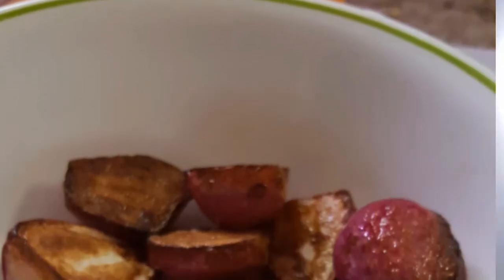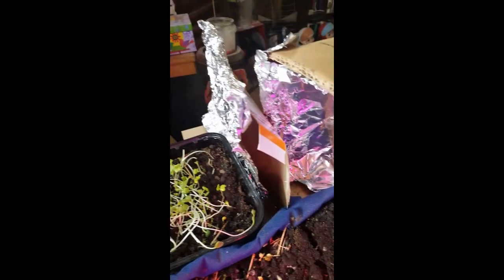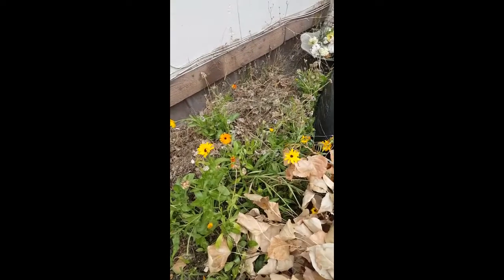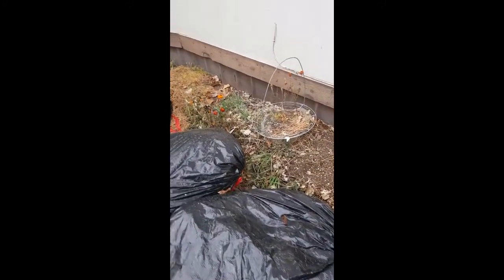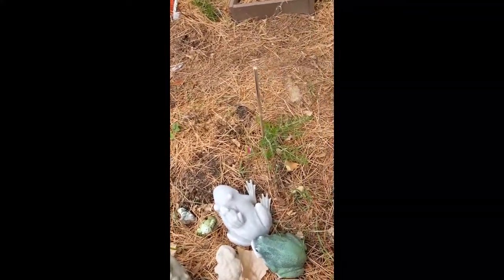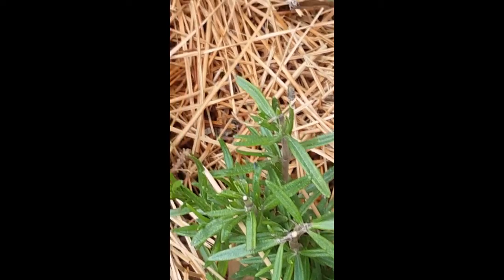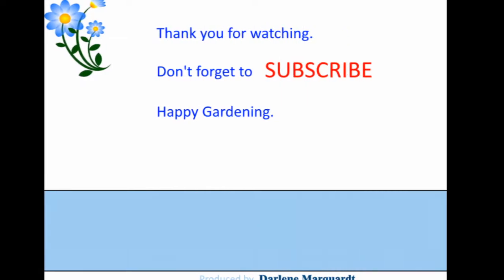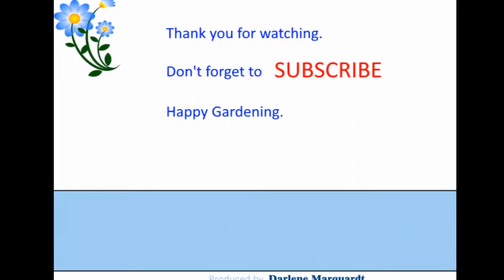Happy Gardening Nov. 09, 2018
Mini-tour -- inside and outside

Marquardt Meadows is my nick name for my yard.  Our home sits on three lots and we have our house and a three car garage and a small shed.  The rest is lawn.  I have eeked out an area for a small garden.. it's the width of the covered porch/deck and the length of between the deck and the end of the house.  If you watch all my videos you will see the area.  I also am slowly 'gardening' the perimeter of my yard also.  We do have a water feature in one corner of the yard and four weather cameras.

I am a retired music and business teacher.  I create and maintain webpages for several entities, both commercial and non-profit.

I love reading, watching youtube videos (mostly gardening ones( and playing the piano, in addition to my recent obsession with gardening.
I have two grown children and two grandchildren.  I live with my sweet hubby and two fiesty but loveable kitty cats.

I am very involved in Toastmasters and I love playing keyboards and singing on the worship team at my church.

I'm on twitter, linkedin and instagram also.